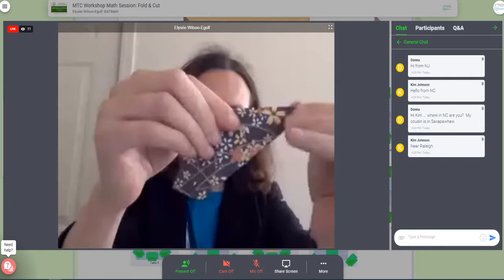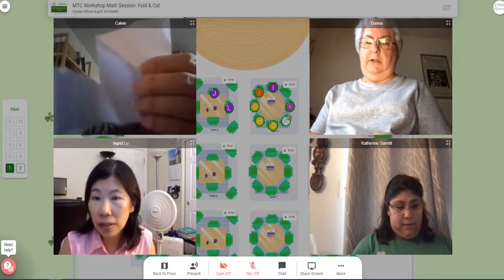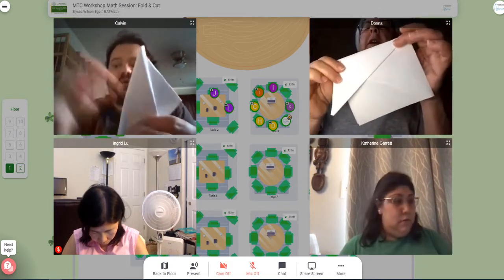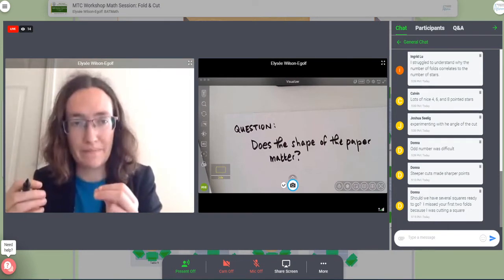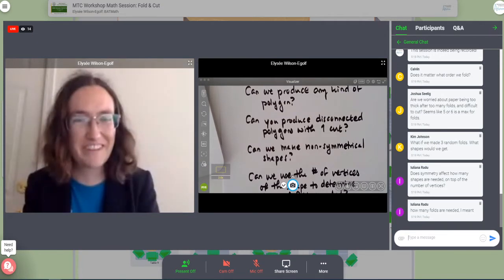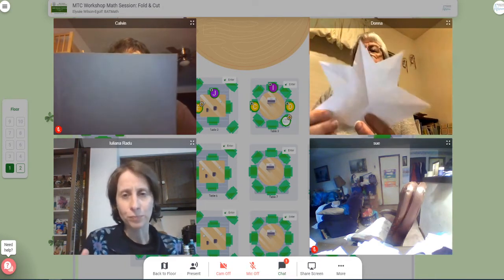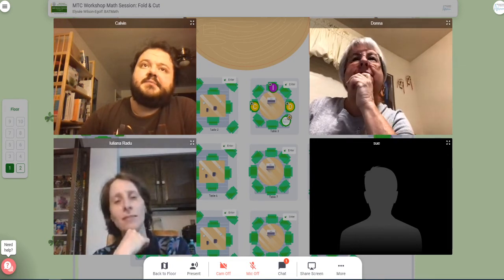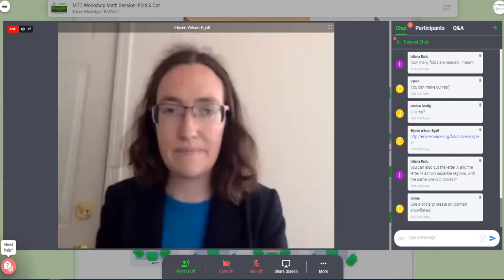MTC 2020 Workshop Fold and Cut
Math Session: Fold & Cut
Facilitator: Elysée Wilson-Egolf (BATMath)
Original Airdate: July 14th, 2020

What happens when we fold paper flat and make a single straight complete cut? Let's explore our questions. We might find some open problems on the way.

0:00 - Introductions and instructions
5:57 - Small group work
26:47 - Discussion with Elysée
44:30 - Small group discussion
1:12:10 - The mathematics and history behind the problem